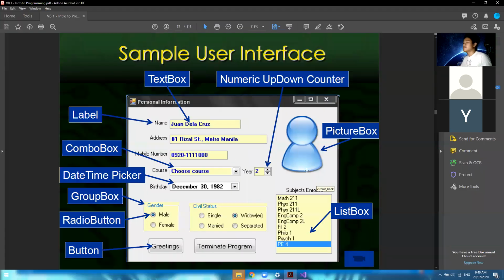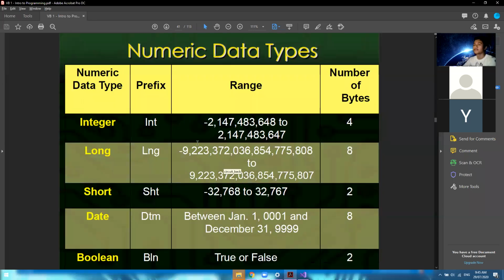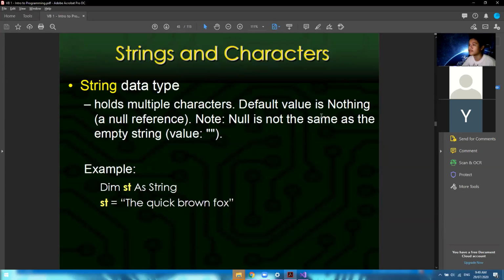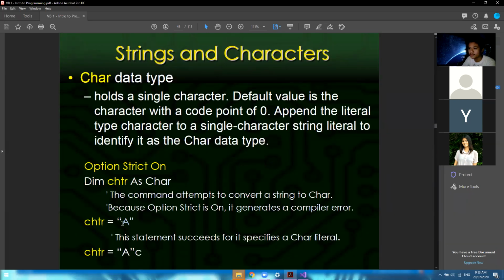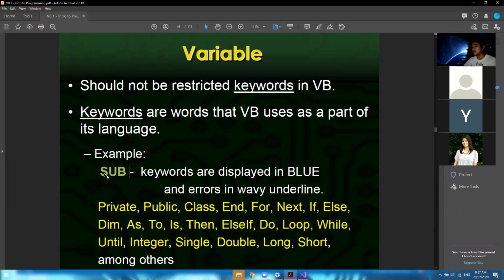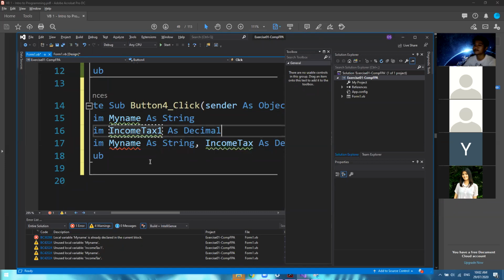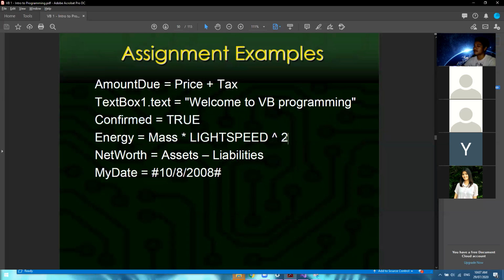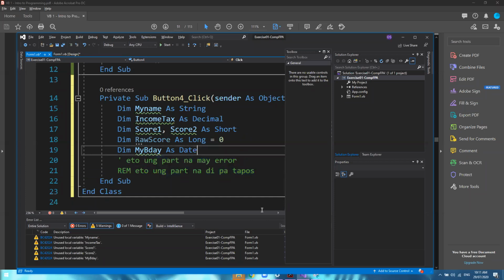June 29 Part3 - Intro to Programming (CEI-3A-COMPFP1)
This is the part 3 of our Zoom Meeting